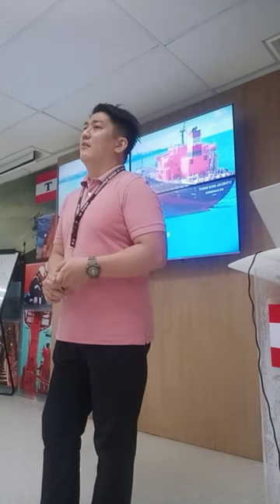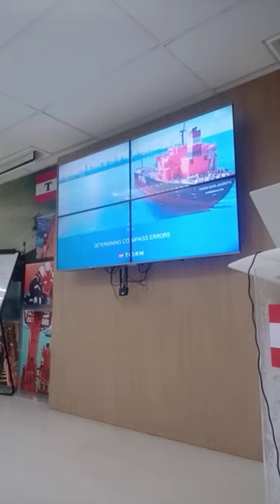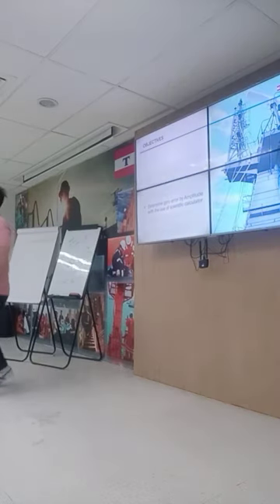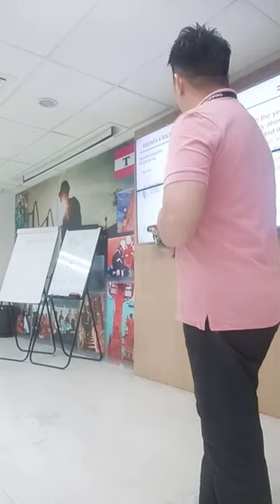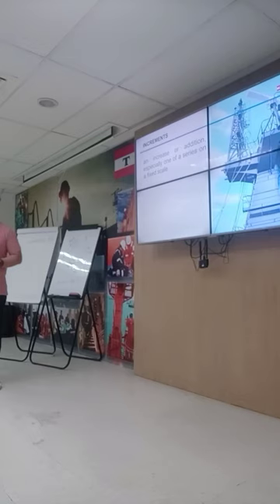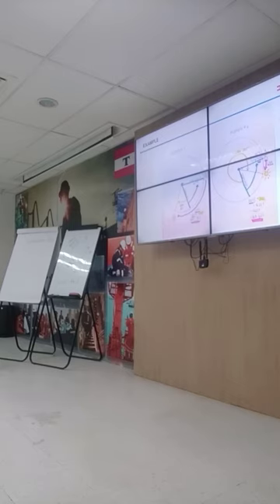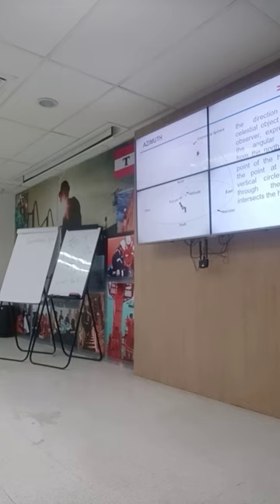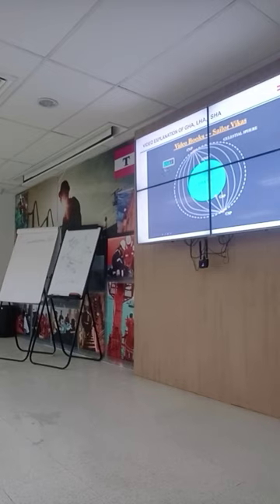How to calculate Compass errors, Variation & Deviation